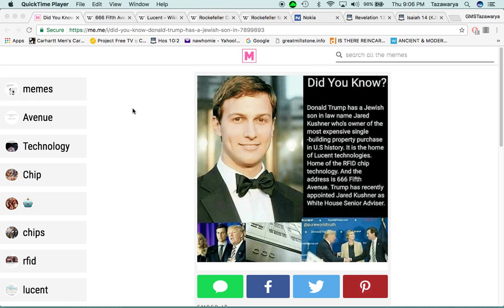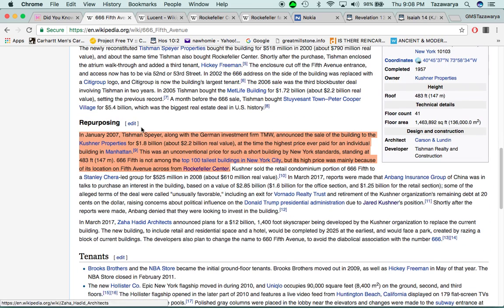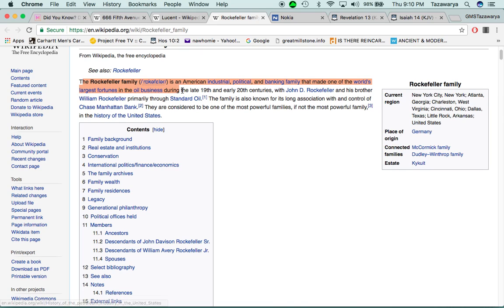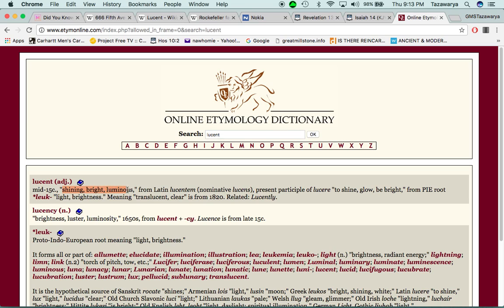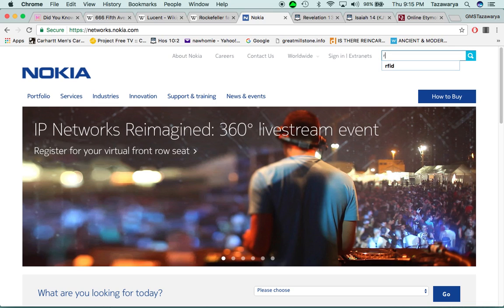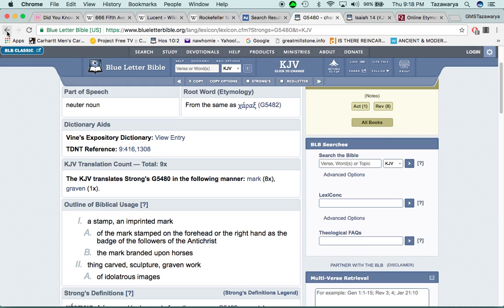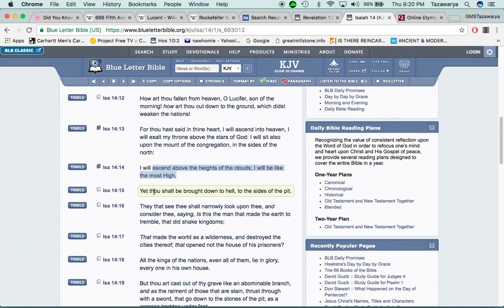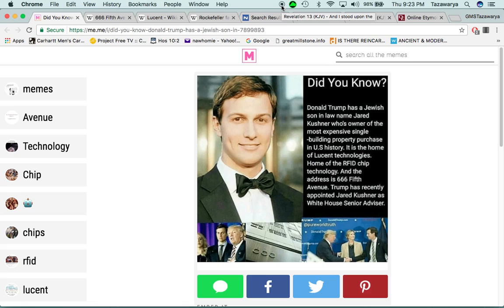Jared Kushner (Trumps advisor), Lucent Technologies and the RFID chip